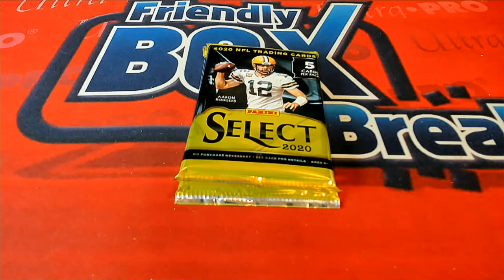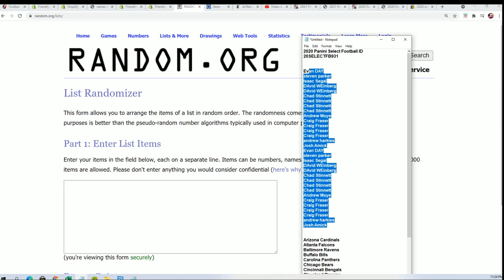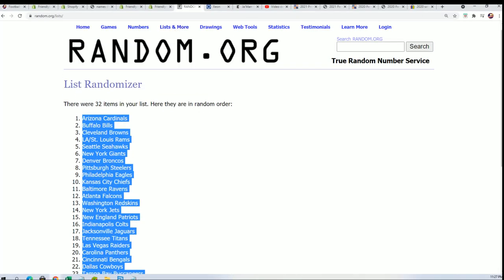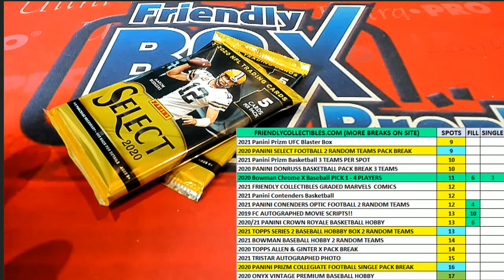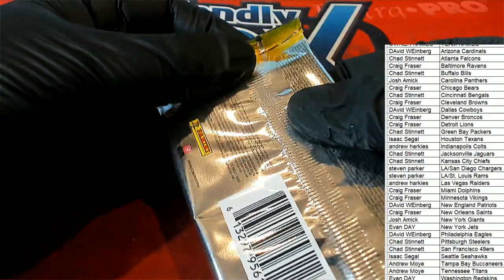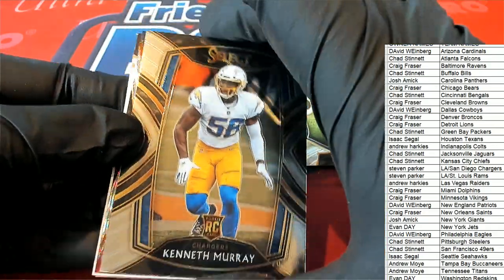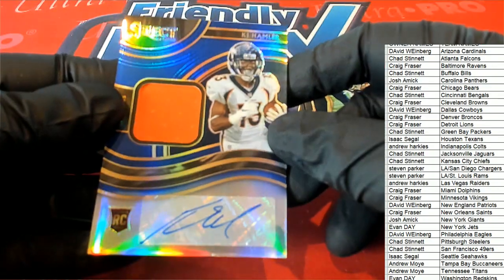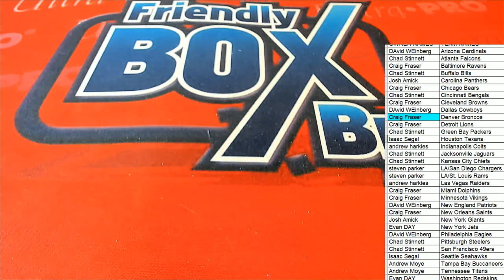2020 Panini Select Football ID 20SELECTFB931